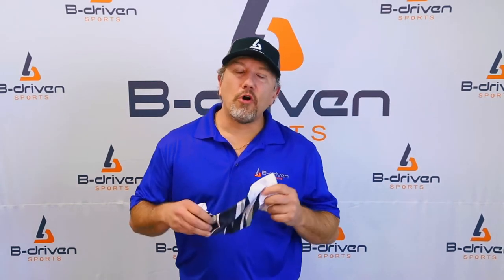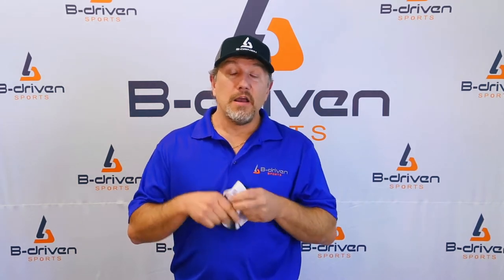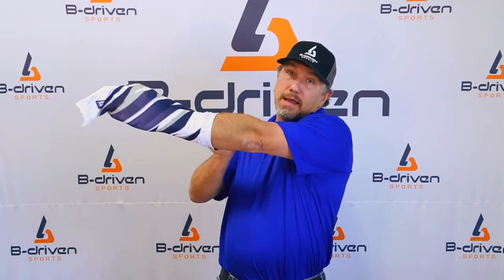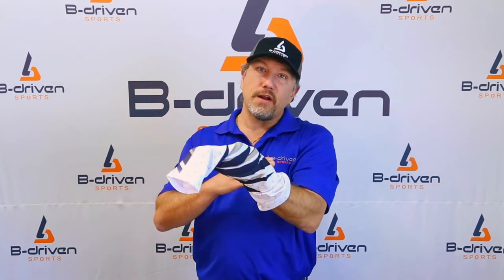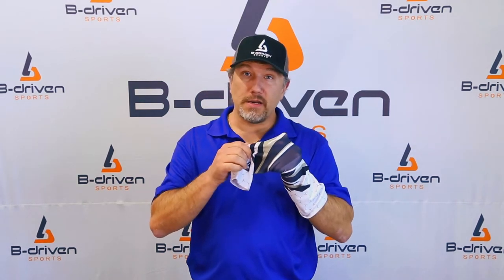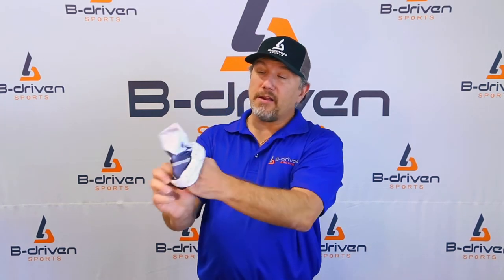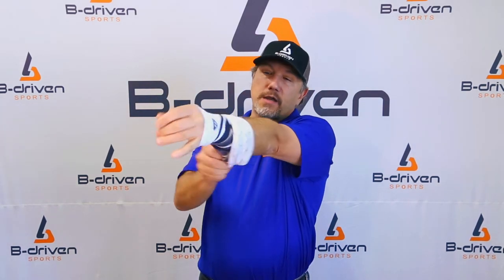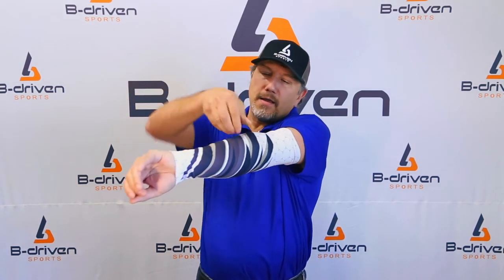How to Put On & Take Off Compression Arm Sleeves?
How to Put On & Take Off Compression Arm Sleeves (Youth, Adult, Men, Women)

Watch this instructional video on how to properly put on and take off your compression arm sleeves. This is a tutorial is for adult, youth, men, women, heck maybe even your grandpa 😲

Proper care for your arm sleeve will exponentially lengthen the life of your arm sleeve, which is one benefit of buying a high-quality arm sleeve.

Feel free to check out the world's largest selection of compression arm sleeves